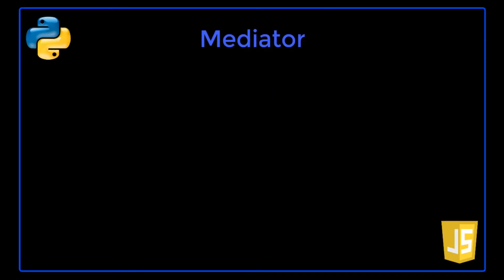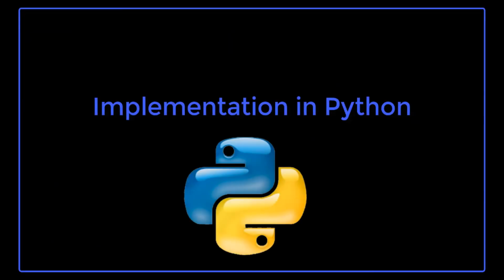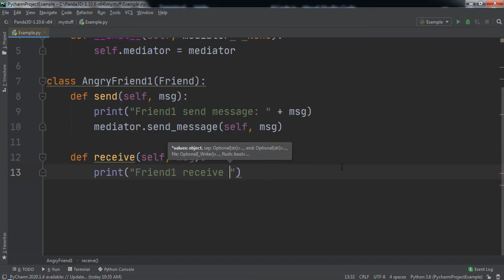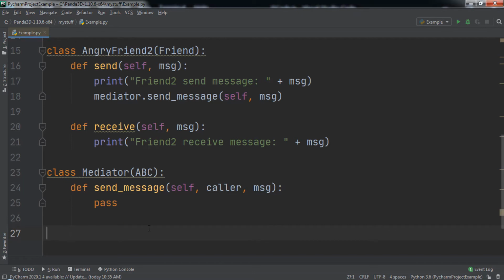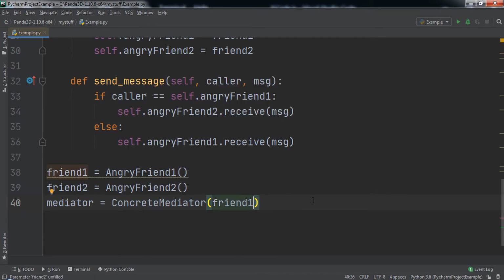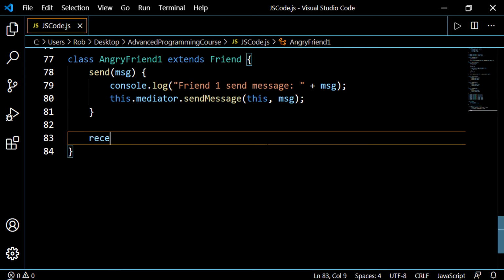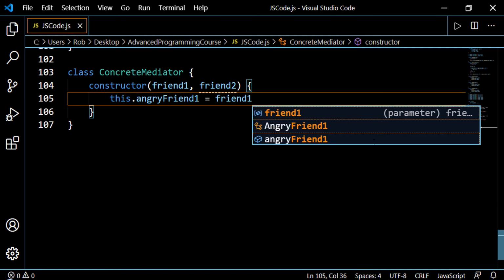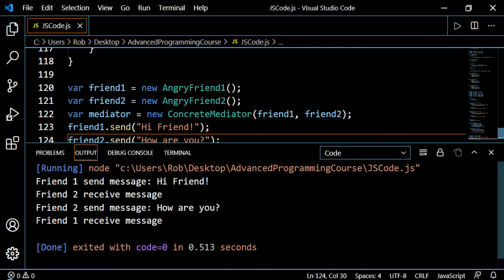Learn about the Mediator Design Pattern and how to implement it in both Python and JavaScript!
I run a Computer Programming for Beginners tutorial series.

1. Computer Programming for Beginners
2. Computer Programming in Python and JavaScript (Intermediate)
3. Advanced Computer Programming in Python and JavaScript

This course will teach you advanced programming skills in Python and JavaScript using hands-on examples.

By the end of this course you will have an understanding of the following:
• Advanced Data Structures like Linked Lists, Trees, and Graphs – what try are, why they are used, and how they can be implemented using Python and JavaScript
• Searching and Sorting – how to implement the main searching and sorting algorithms in computer science and the pros and cons of each
• All 23 Gang of Four design patterns and how to implement each one in Python and JavaScript
• Professional industry code editors PyCharm and Visual
Studio Code and the ability to navigate and code in these
programs. Code more efficiently and effectively using these
FREE tools!

My new course is actually the 3rd course in my computer programming for beginners tutorial series. Here is the order:

1. Computer Programming for Beginners

• The basics of computer programming, and an introduction to the Python and JavaScript programming languages. This course has close to 2,000 students and is a beginner favorite for learning how to code.

2. Computer Programming in Python and JavaScript (Intermediate)

• Intermediate topics in computer programming, implemented in Python and JavaScript. Build knowledge of collections and data structures and Understand lists, arrays, tuples, dictionaries, sets, and data structures and HOW THEY ARE USED in computer programming. Create user interfaces and write computer AI programs using Python and JavaScript. Includes 2 hands-on coding projects.

3. Advanced Computer Programming in Python and JavaScript

• Learn advanced material like Linked Lists, Trees and Graphs. Master all major searching and sorting algorithms in computer science and their implementation. Understand how to work with all 23 Gang of Four design patterns in both Python and JavaScript.

Happy Coding!